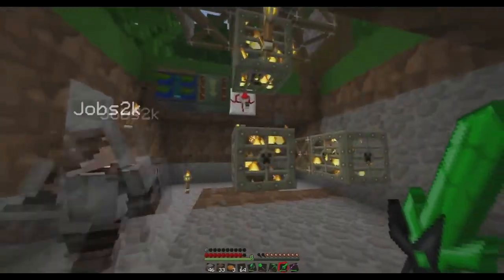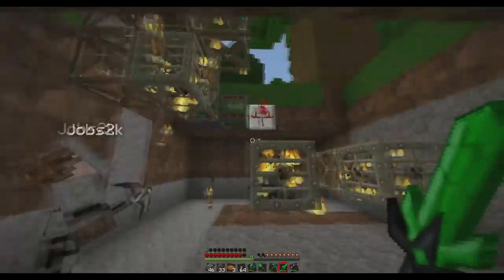ID10T Minecraft Take 001: Spawners are in this season!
Finally the spawners are in the wall. Took a while but we got there.